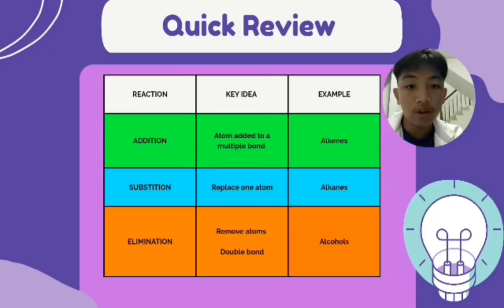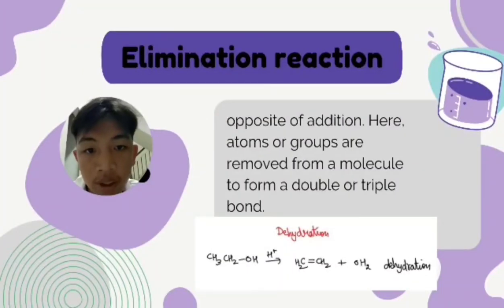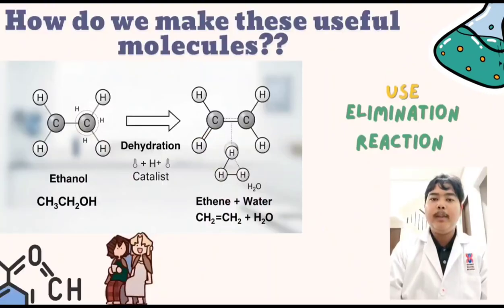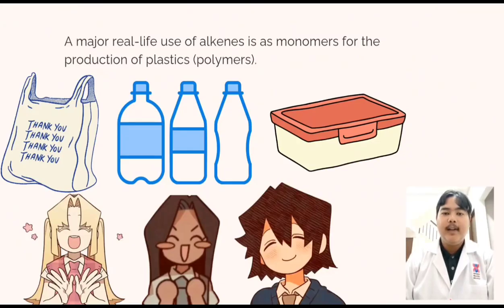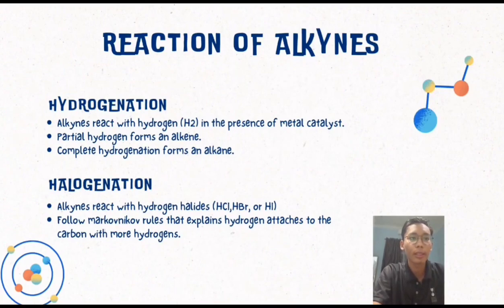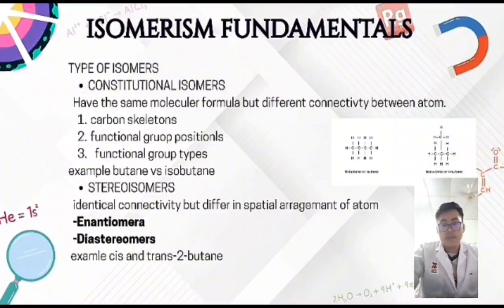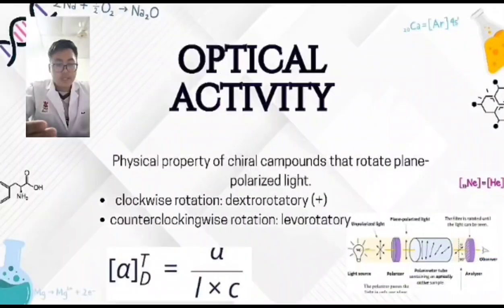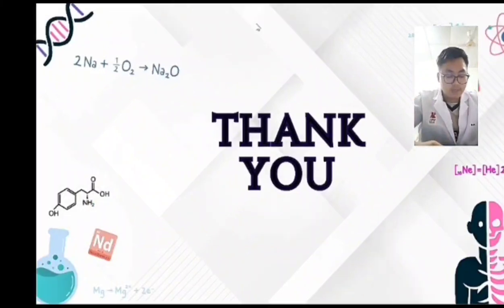15 November 2025